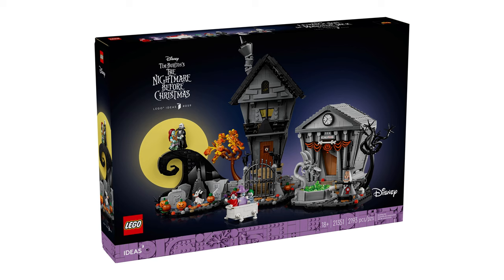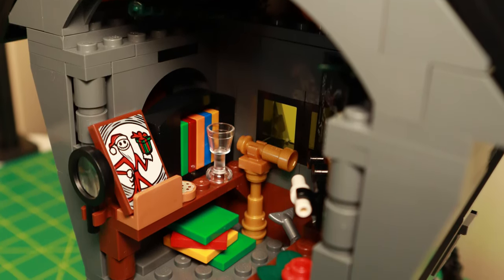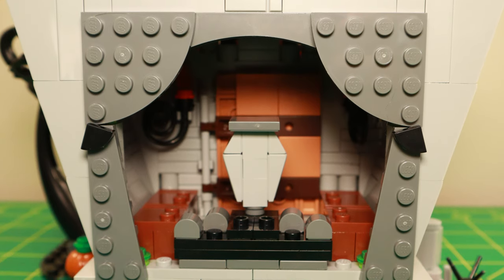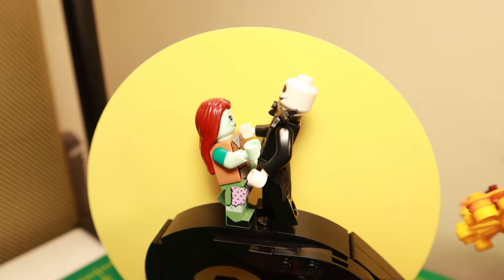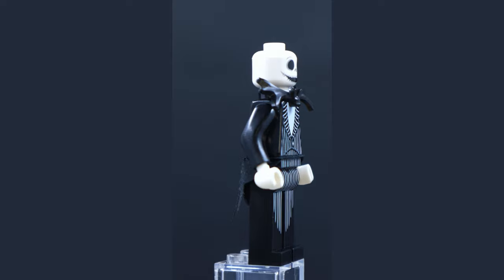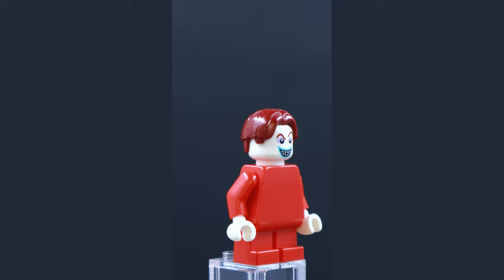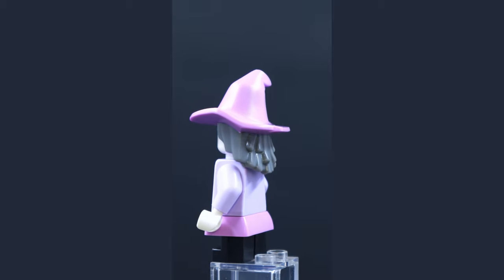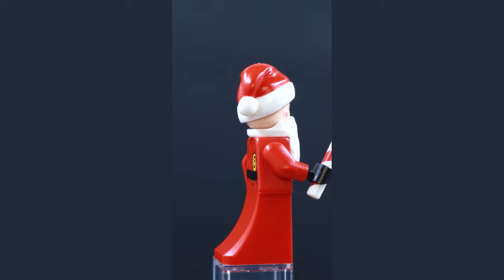The Greatest LEGO Animal Ever? Tim Burton's The Nightmare Before Christmas LEGO Review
I had a really fun time recently building this set with my partner and her son, and I wanted to do a short review of the set showing off some of its details and giving my thoughts. If you're a fan of the film and of LEGO, this was definitely a satisfying build and display experience. Would recommend! Make sure you stick around to the end to see some high resolution footage of the minifigures.